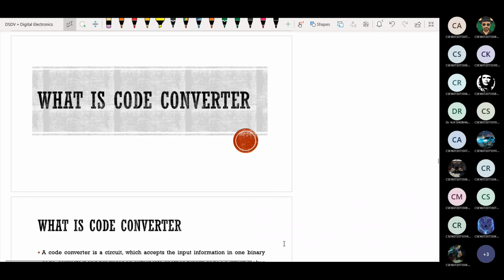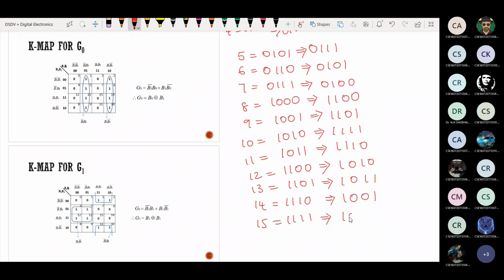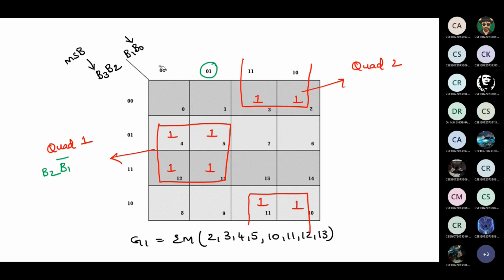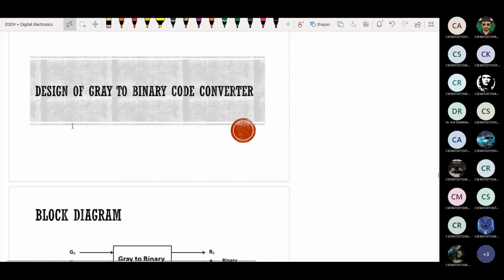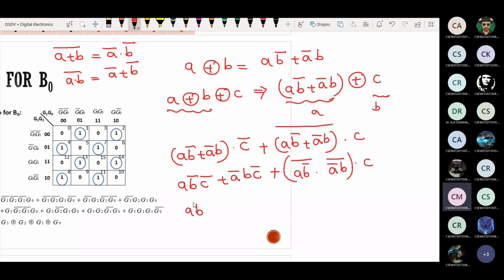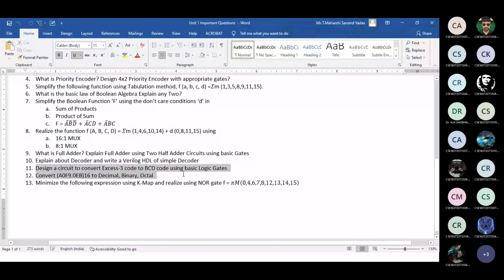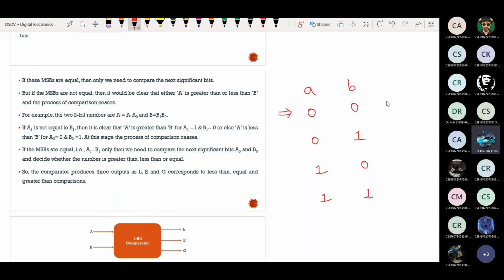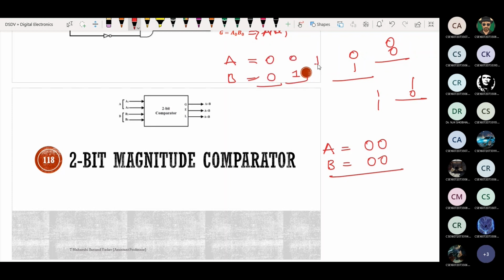Code Converters & 1‑bit Comparator | Digital Electronics | CSE 3rd Sem B | Tutorial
Master code converters and a 1-bit comparator in this comprehensive digital electronics tutorial for CSE 3rd Year, B Section students. Learn essential combinational circuit design concepts step-by-step.

🔍 Covered in This Video:

Overview of various code converters: BCD to Excess-3, Gray to Binary, and more

Detailed working and logic behind each converter

Design and analysis of a 1-bit comparator: inputs, outputs, and Boolean expressions

Truth tables and simplified logic derivations for equality and greater/less signals

Circuit implementation using basic gates (AND, OR, NOT, XOR)

Exam-focused tips and real-world usage examples

📖 Who Should Watch:

B.Tech students in CSE, ECE, EEE

Learners preparing for Osmania University, JNTUH, or other university exams

Anyone diving into combinational logic design, VLSI, or digital systems

✅ Why this tutorial stands out:

Structured walkthrough from theory to practical circuit design

Clear truth table analysis and gate-level implementation

Ideal for exam prep and concept strengthening